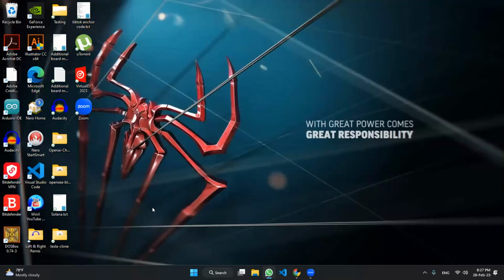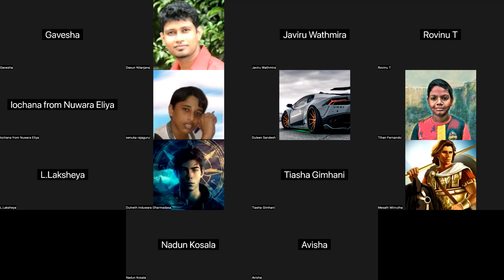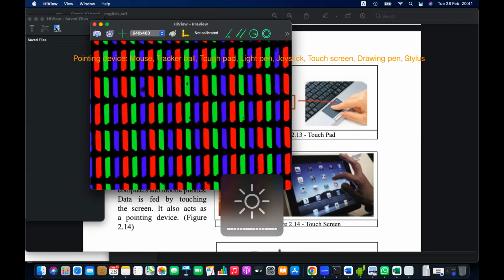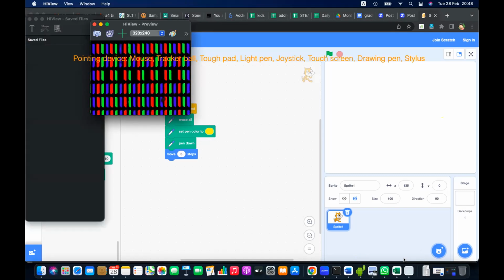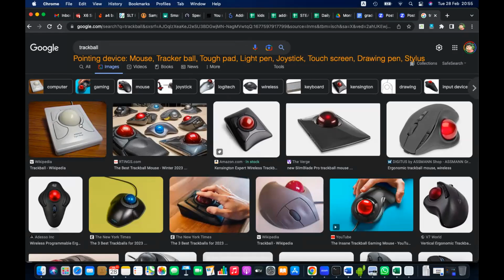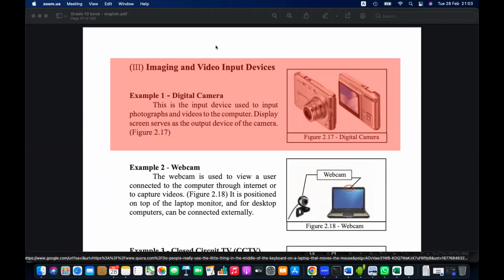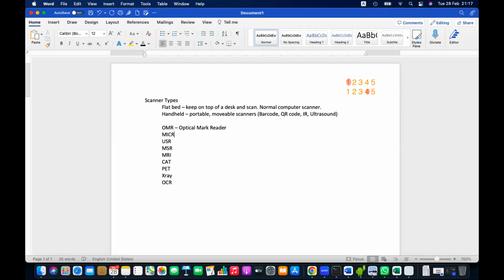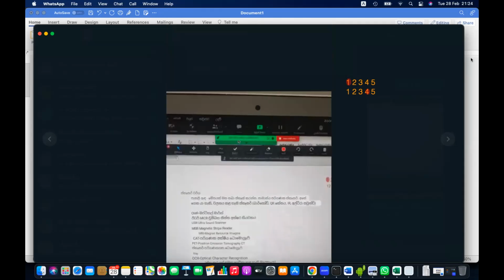Block Diagram of the computer Grade 10 ICT Hardware